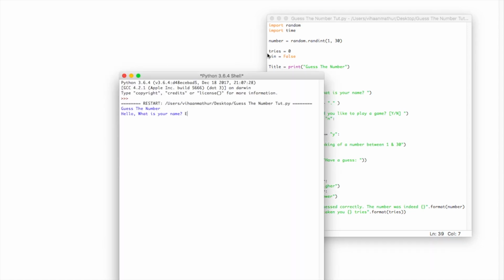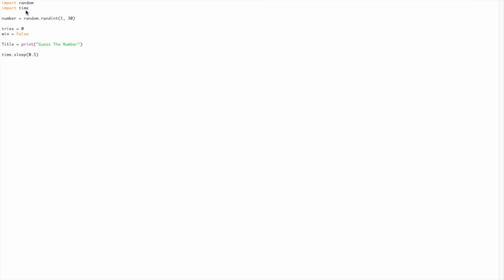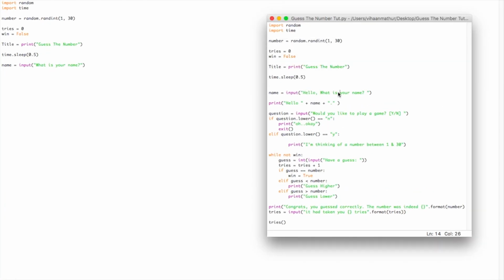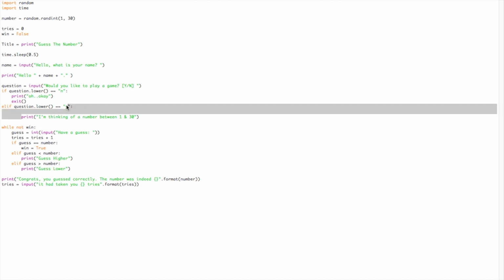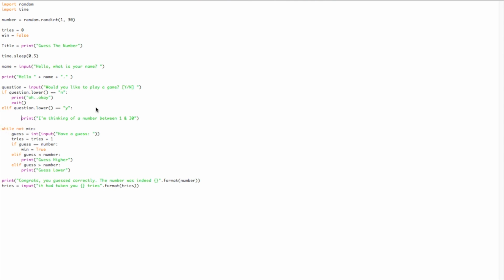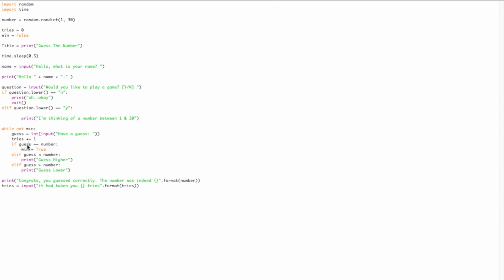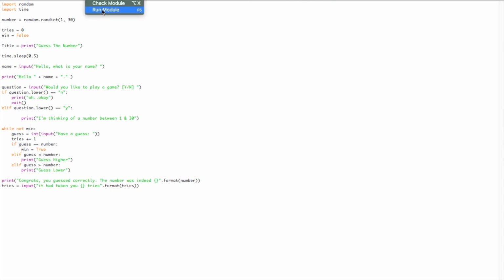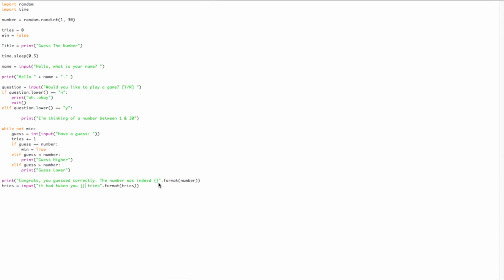How to Make a Guess the Number Program in Python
In this video, I shared with you how to make a simple Guess the Number program in Python. This is for beginners if you want to create a simple first program. This is my first tutorial of making an actual program, I will be posting more Python tutorials now. Here is the code for today:
The link is safe. Just press download, and you will get the file. My next video may not be Python and be something else. We are 49, my first goal is 50. When I reach 50, I will make an Ultimate VFX Battle with my dad. Thank you guys for all the 49 that I have got, I know 50 doesn't sound much big Youtubers and YOU. But 50 for me is a big WOW, thank you, guys, for all the 49 that I have gotten.

That was all for today.
I hope you learned something today. Have a great day :)